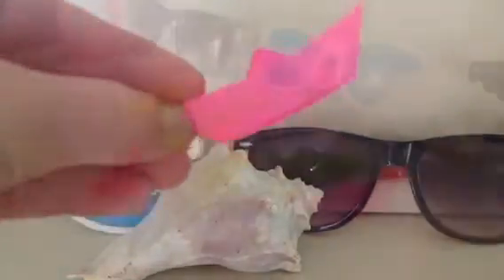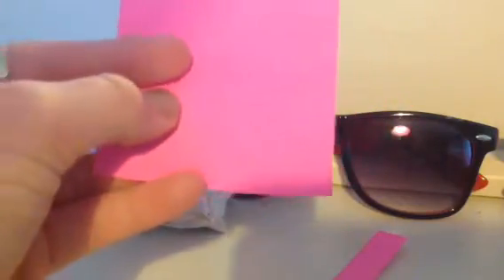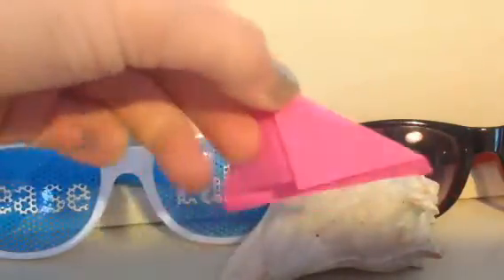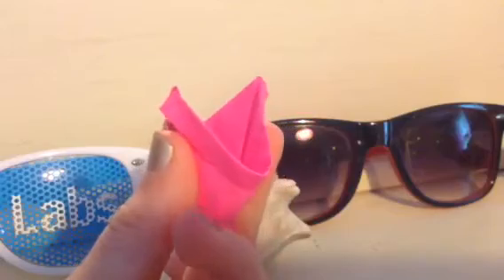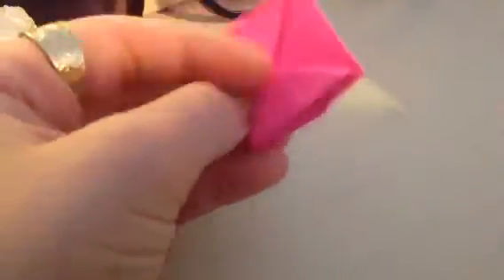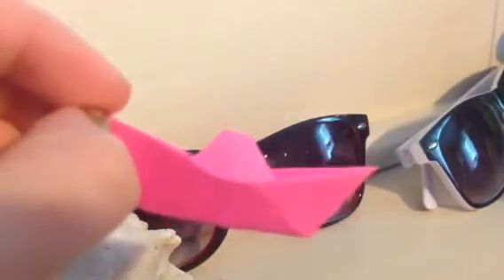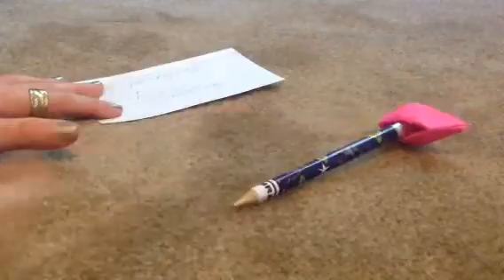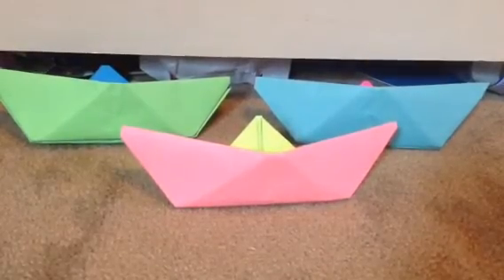DIY Origami Sticky Note Boat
I decide to make I DIY for you guys today! I will be doing more soon...😉😉